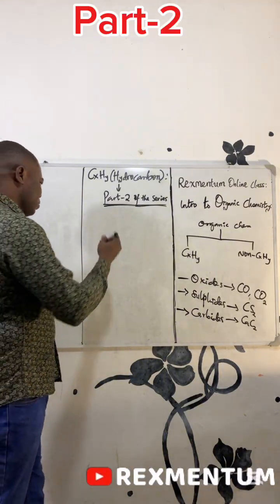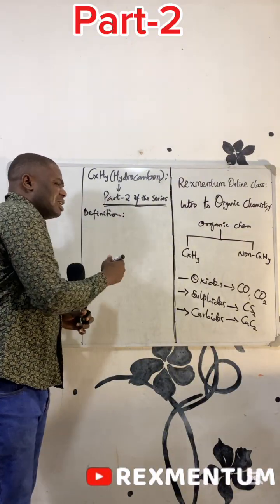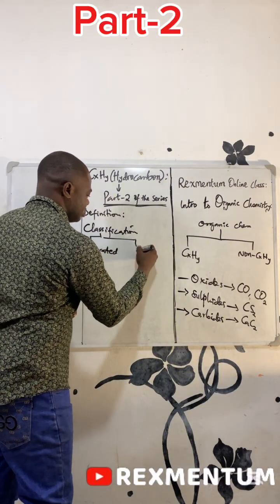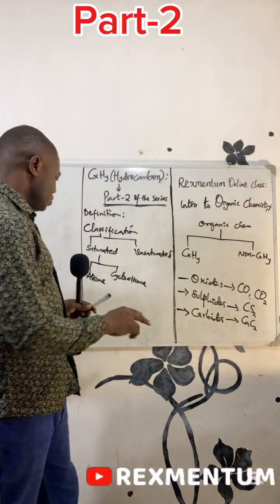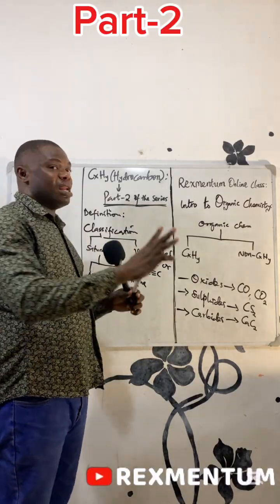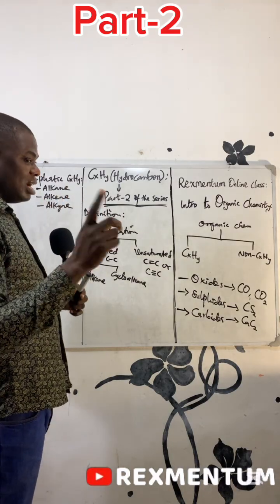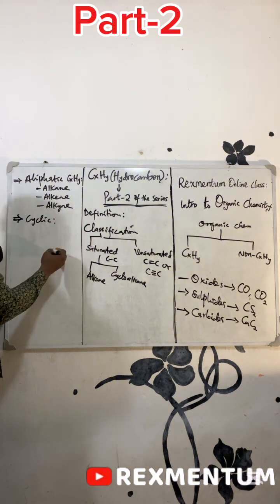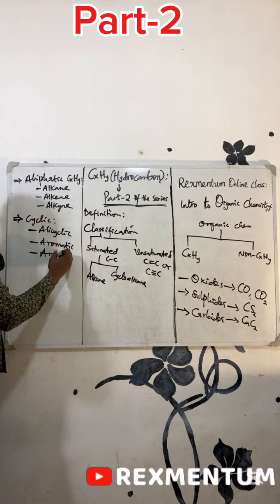Intro to Hydrocarbon; definitions of basic concepts.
Sir Rexmentum’s Intro to Organic Chemistry turned reactions into revelations! From cracking hydrocarbons to bonding concepts, he made organic chemistry fun, clear, and unforgettable. That’s the Rexmentum Effect!